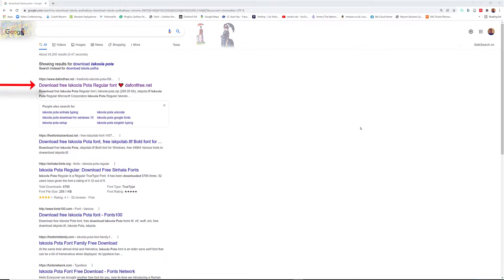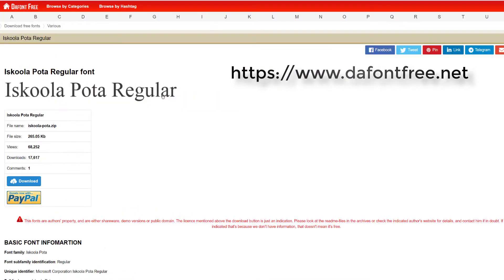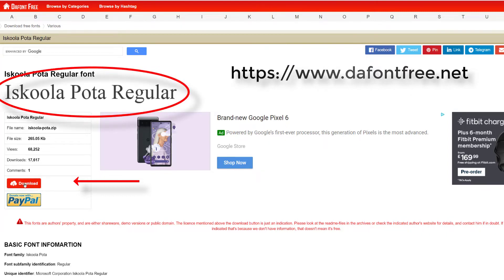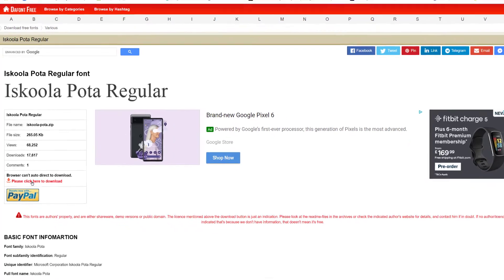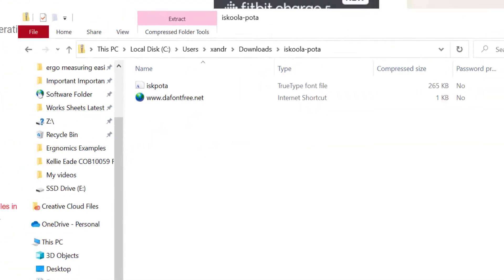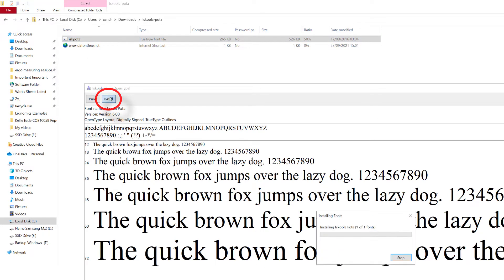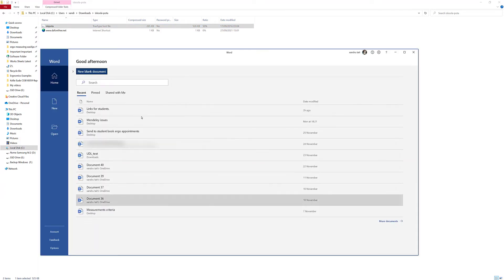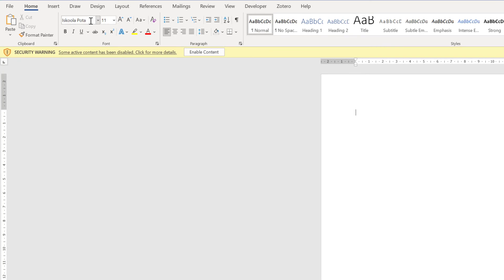Add Fonts to MS Word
Add free fonts to Microsoft Word